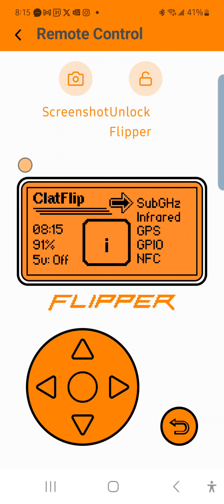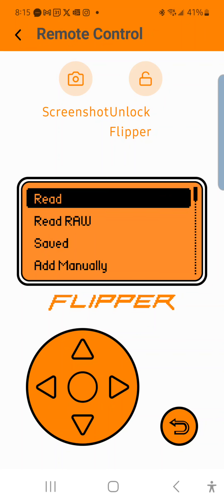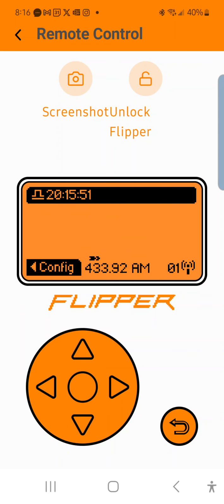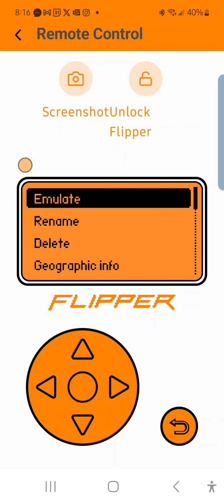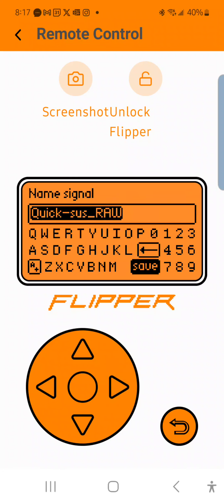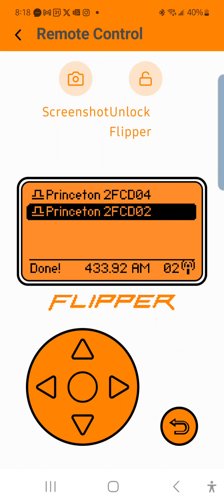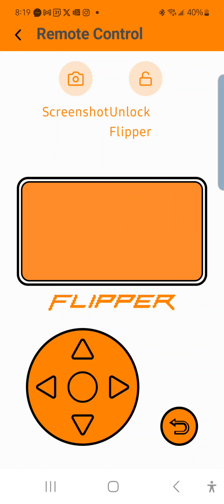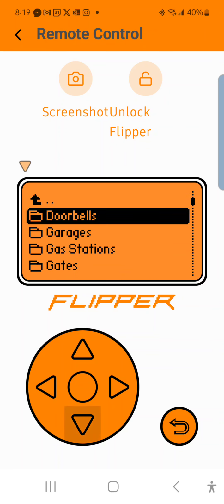Flipper Zero 101: SubGhz Read v Read RAW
Want to understand the inner workings of sub-GHz wireless communication? In this video, we'll demonstrate how to use the Flipper Zero's Sub-GHz module to capture raw data from various devices. Learn how to interpret the captured data, analyze frequencies, and identify potential vulnerabilities. We'll also discuss real-world applications of raw data capture, such as reverse engineering protocols and creating custom tools. Please use this information responsibly and ethically.